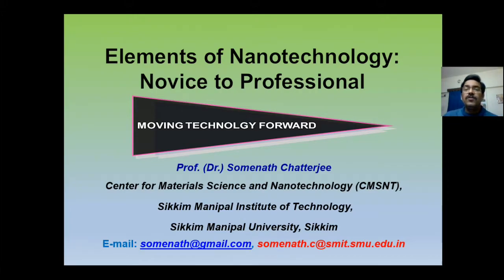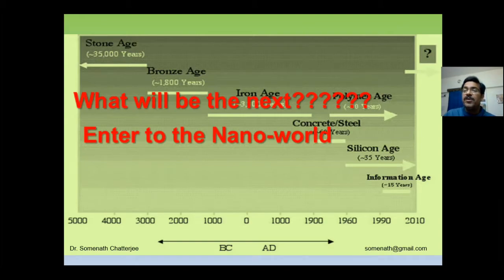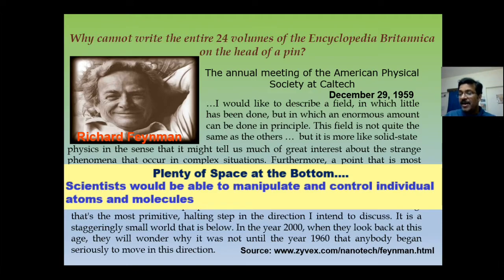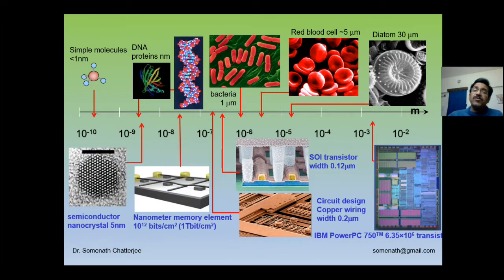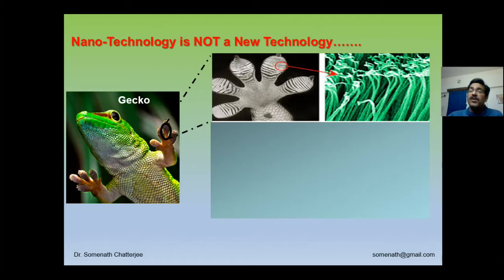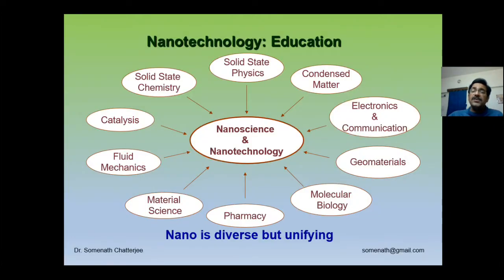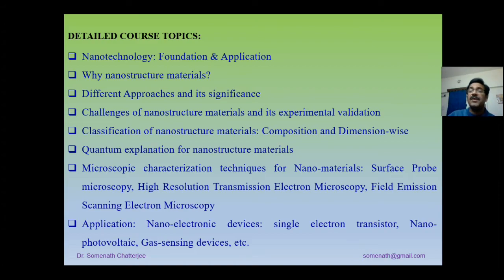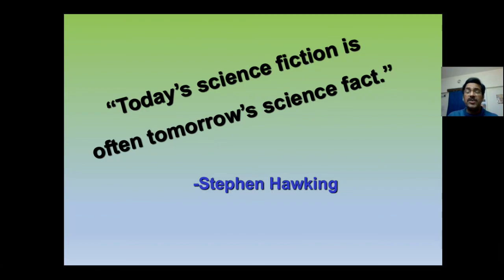Elements of Nanotechnology Novice to Professional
A short video on Basic understanding of the course: Elements of Nanotechnology Novice to Professional in SWAYAM Portal, AICTE, Govt. of India